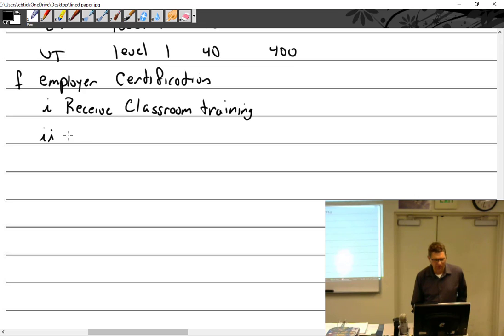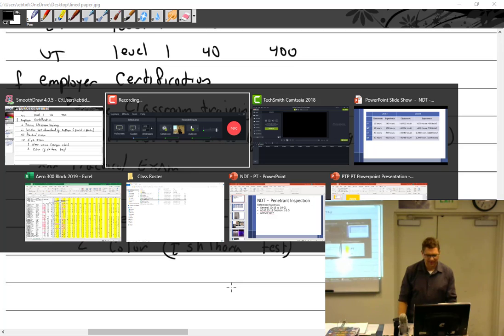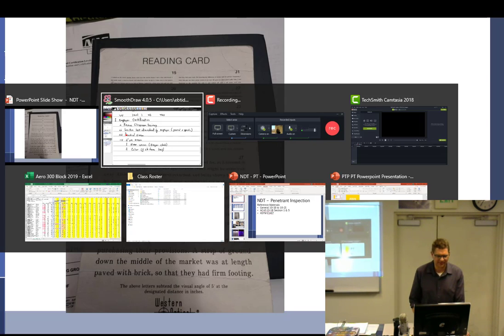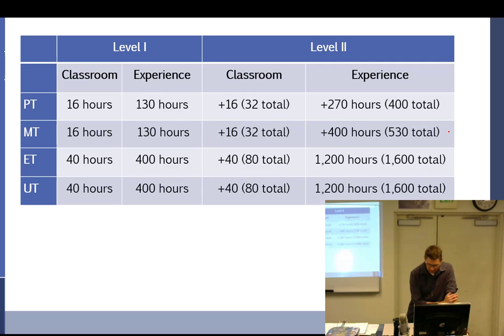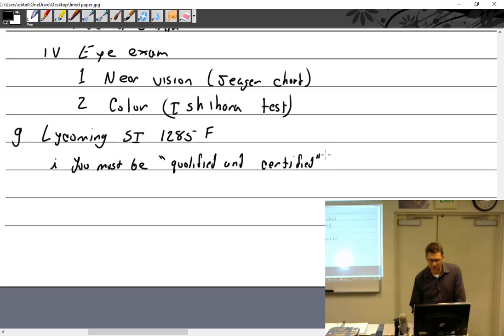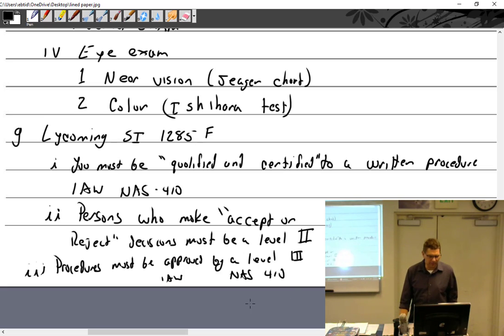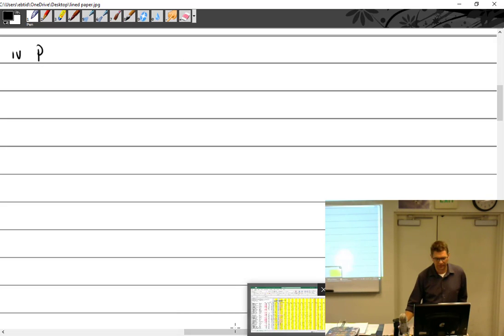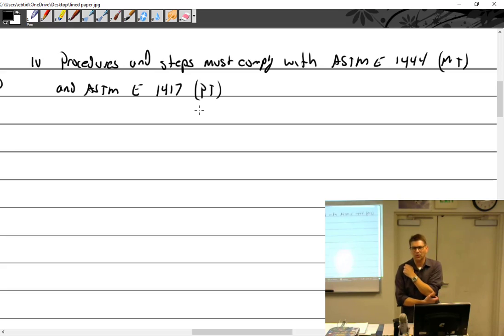12.9.19 Part 2